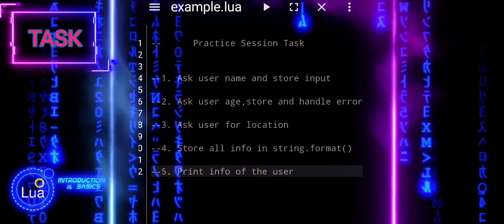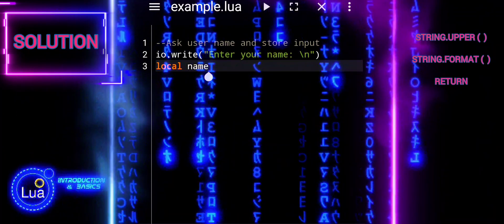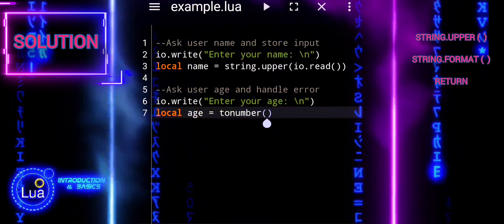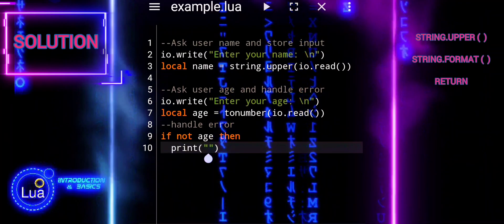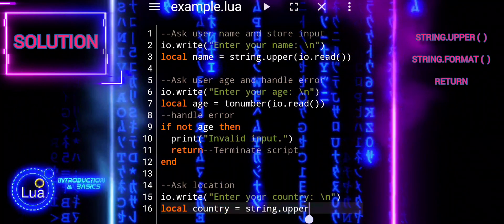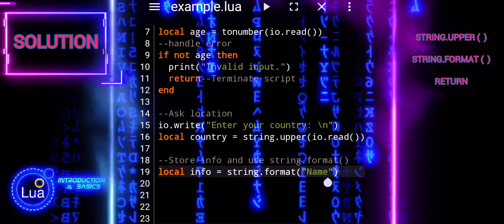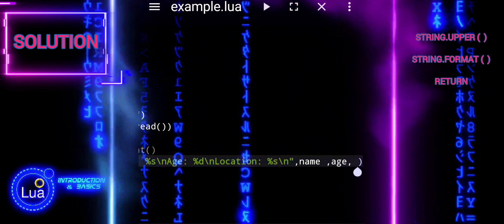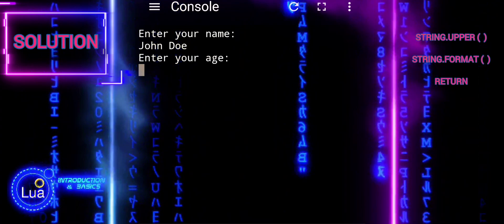#17 Lua Tutorial: Managing User Data with string.upper & string.format